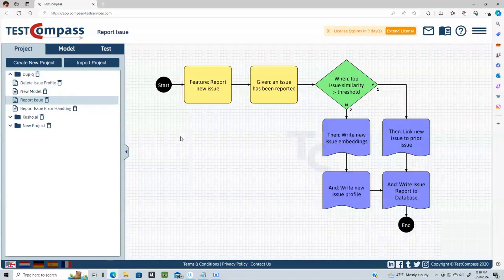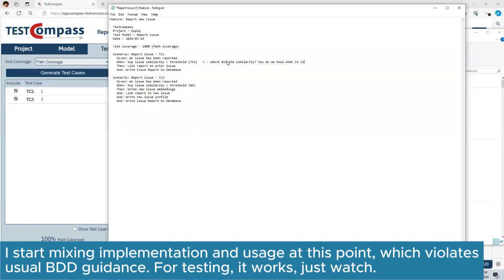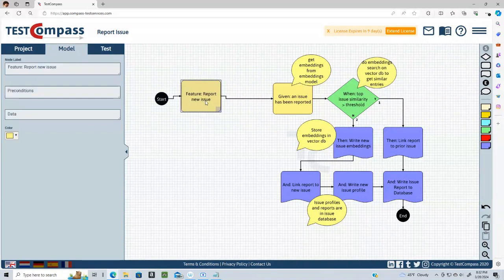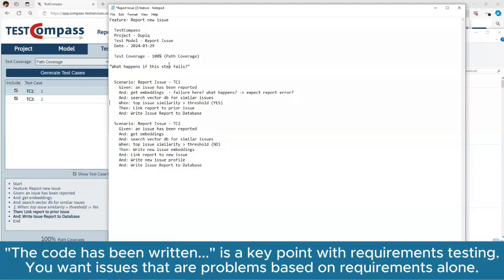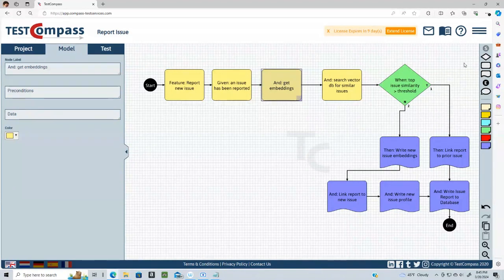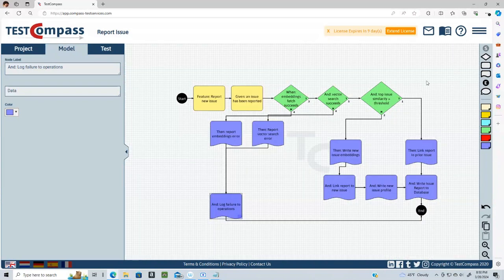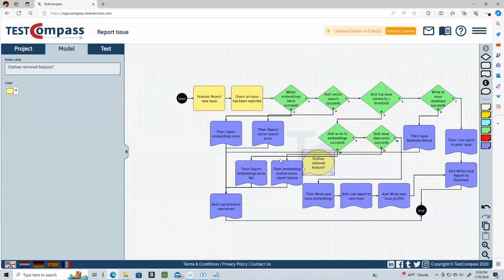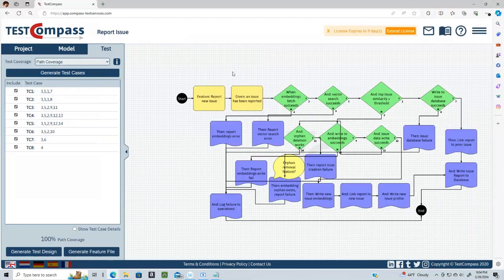Wayne is testing: testing from requirements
In this video I test the requirements from a project of my own. I use TestCompass to model a feature behavior and to generate Gherkin format description of the requirements. From there, I apply some simple testing techniques to clarify information, and contemplate failure modes. The result is a four times increase in the number of requirements, all from addressing bugs inherent in the design. All this, and without any running code to look at.